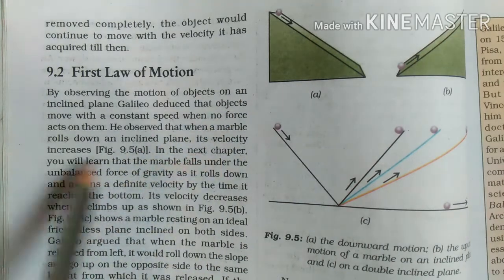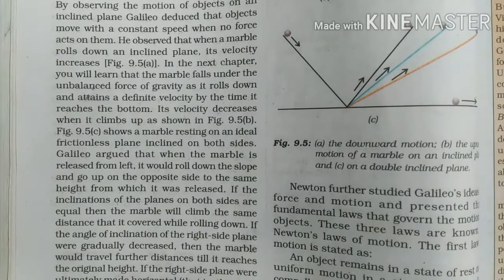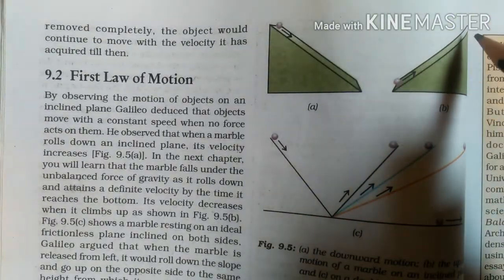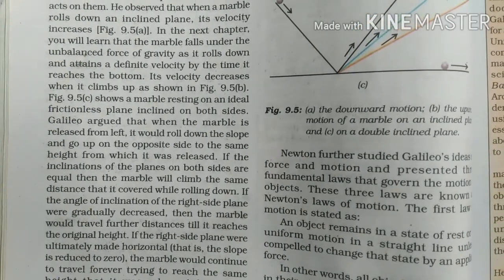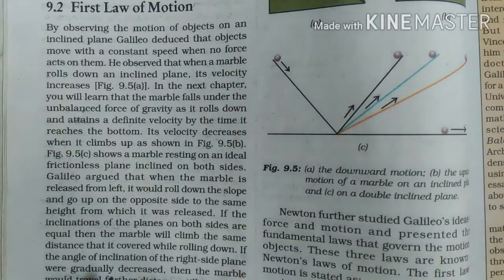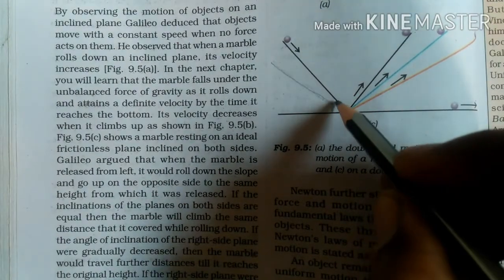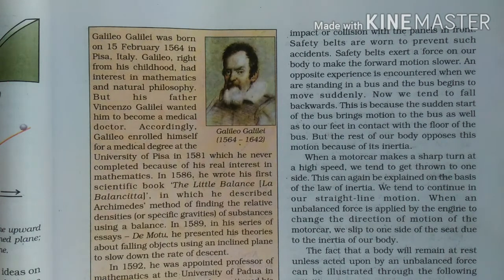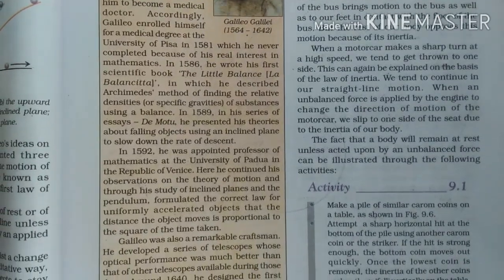Class 9th Science NCERT Force and Laws of motion (Part-3) Day-3